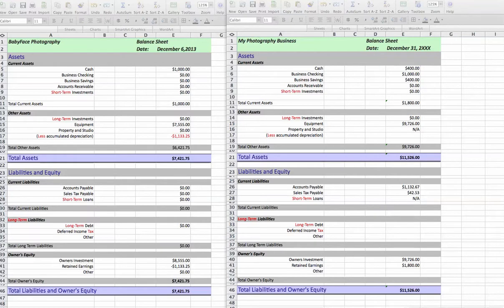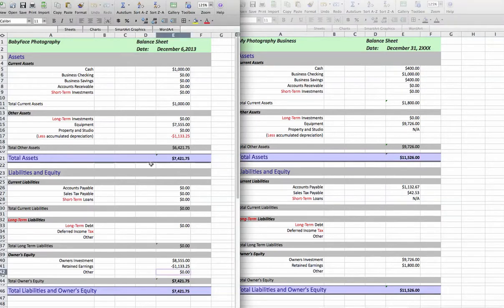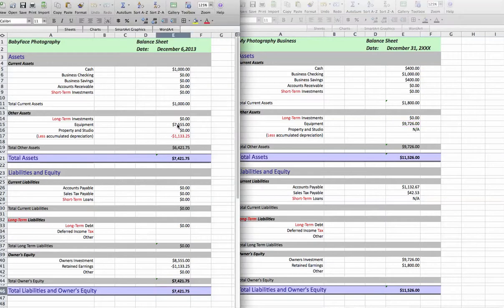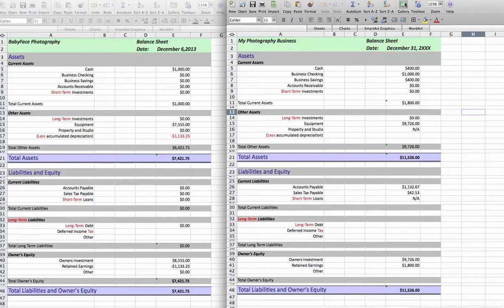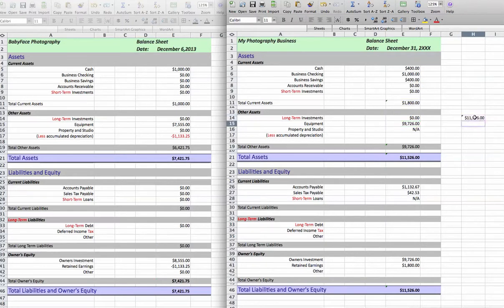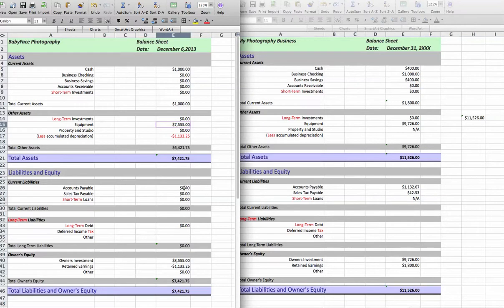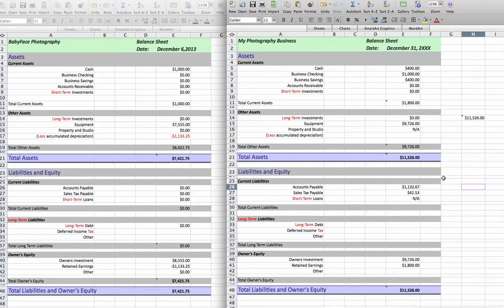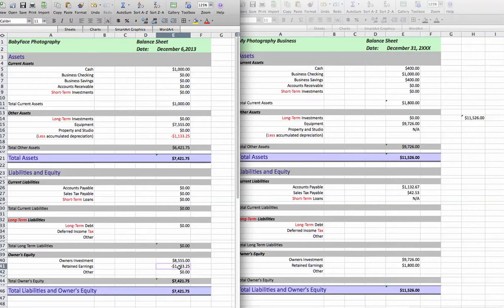Balance Sheets 332